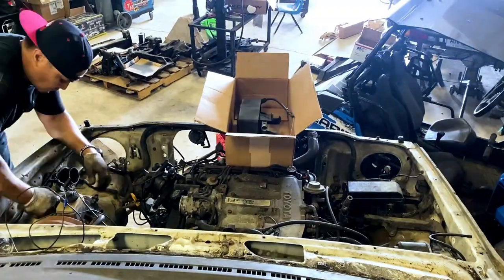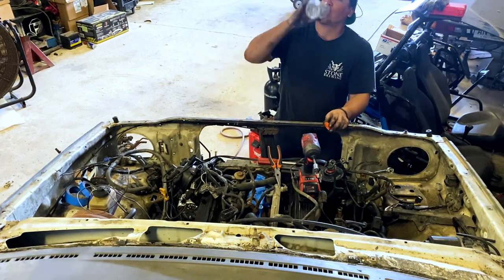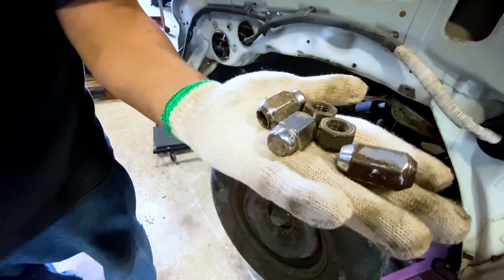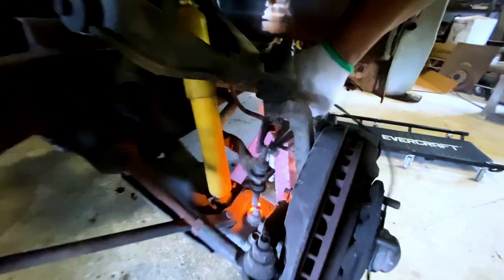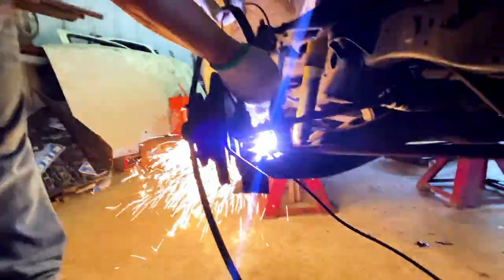TOYOTA T100 Custom Build (PART 3)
(Part 3 in a series) In this video I'm removing the engine and transmission out of the T100. (A first time learn as you go in building a custom street truck).